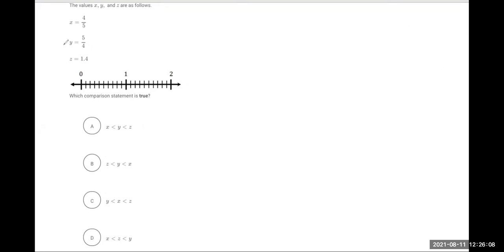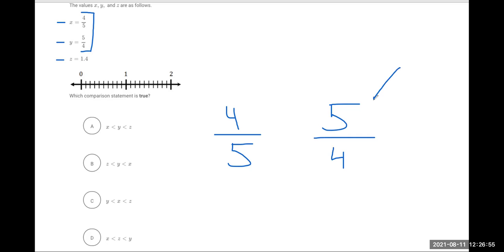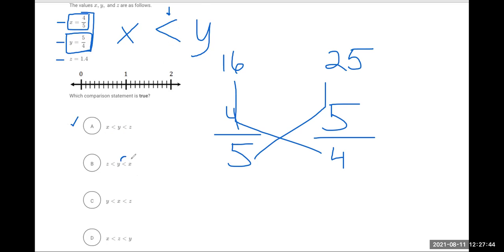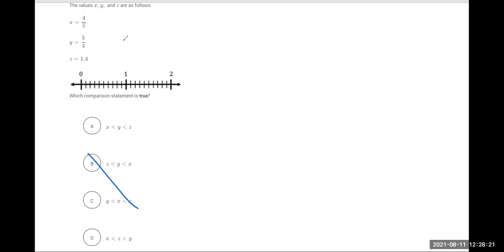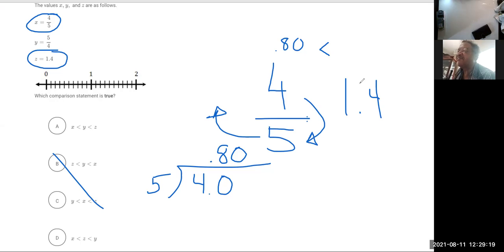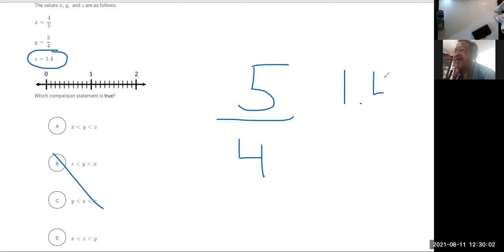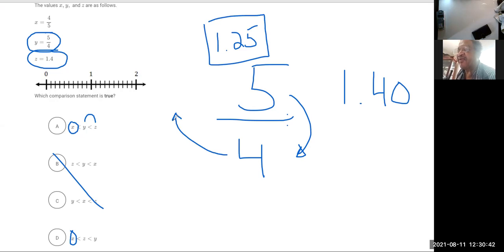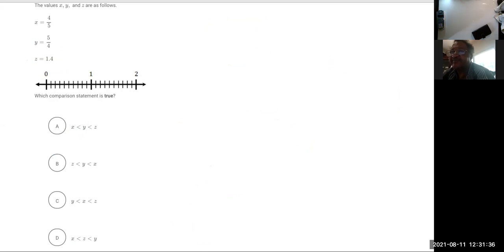GED Highest to Lowest Math